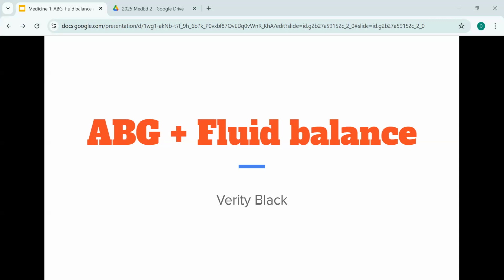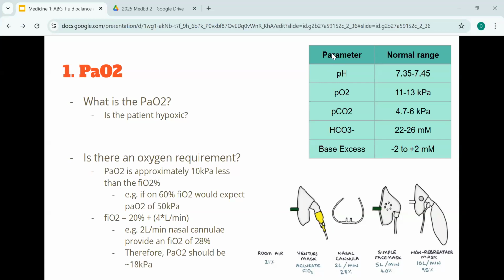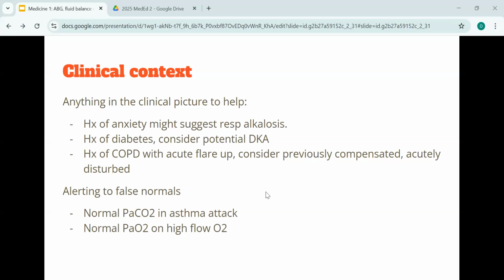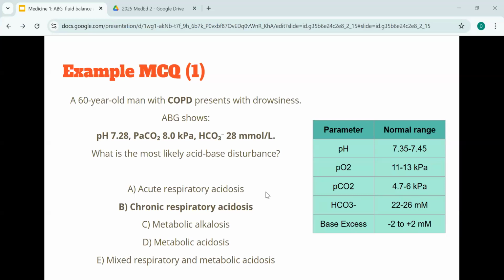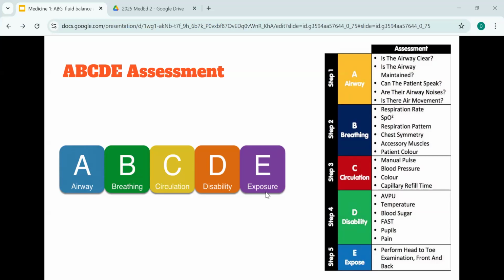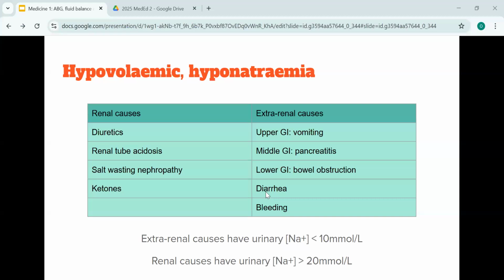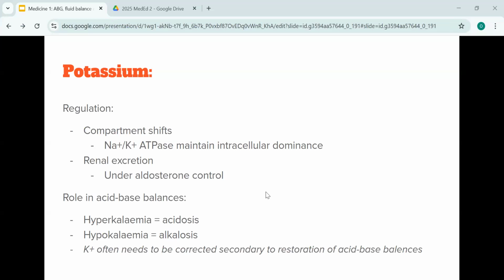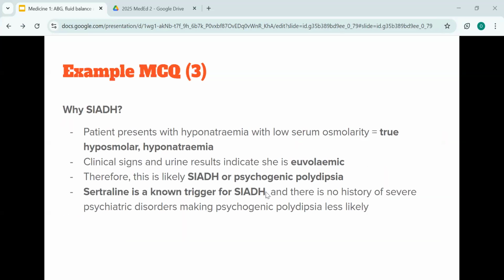Medicine: ABG & Fluid Balance